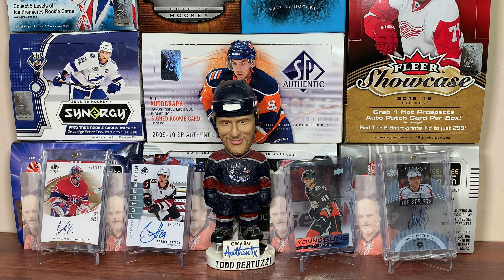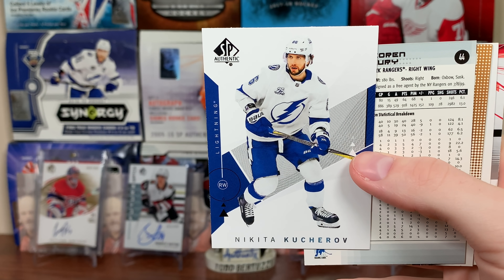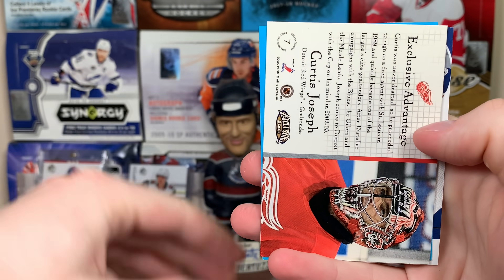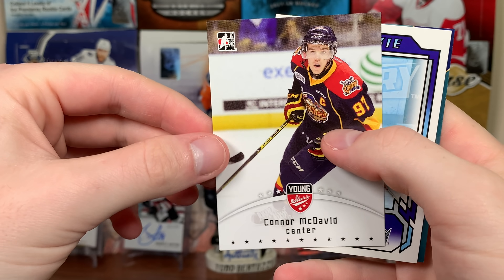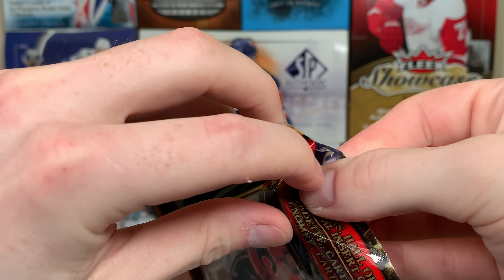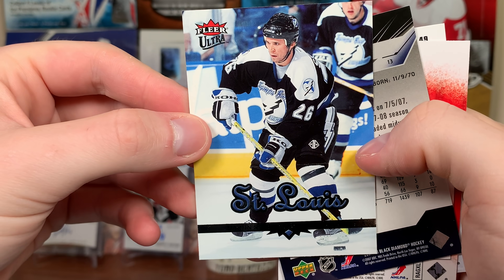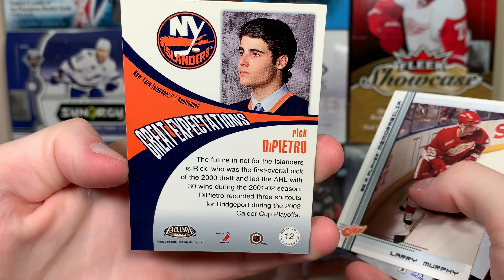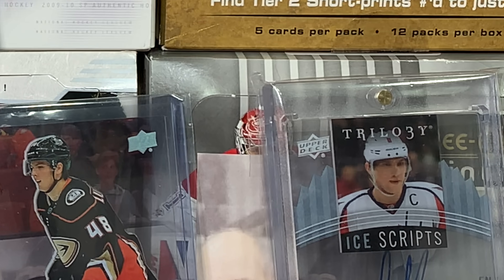I CLEARED OUT The Store! - Opening Dollarama PREMIUM Hockey Card Packs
I open some dollarama repacks by Presstine marketing.

zeeree
Canada